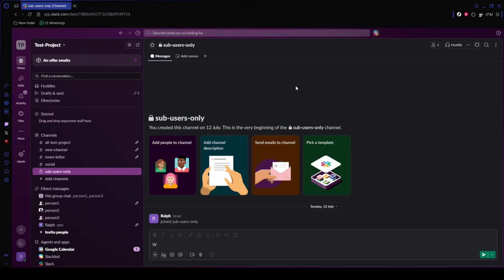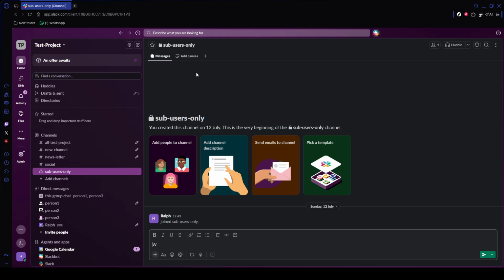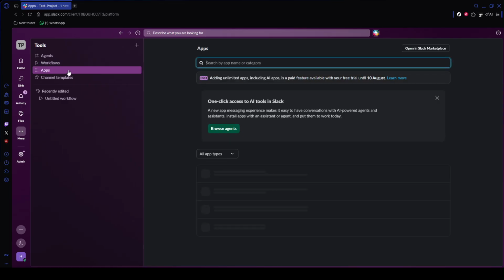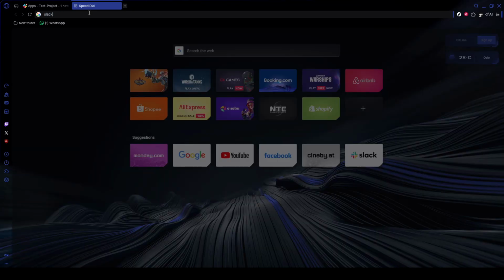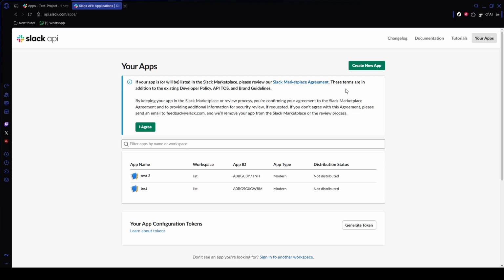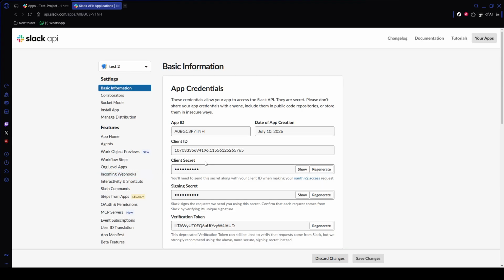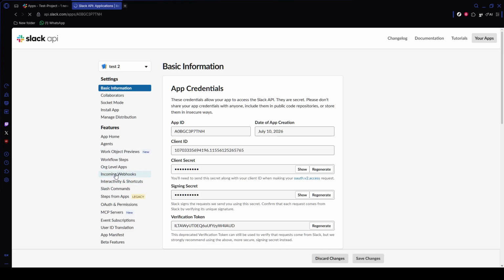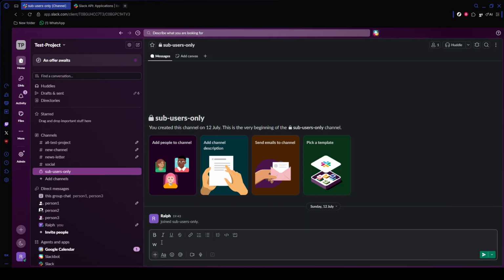How To Integrate Slack And Elementor [Step By Step Guide]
In today's video we cover How To Integrate Slack And Elementor [Step By Step Guide]